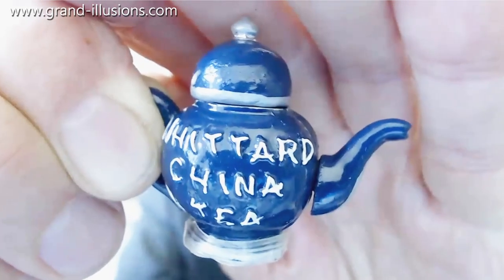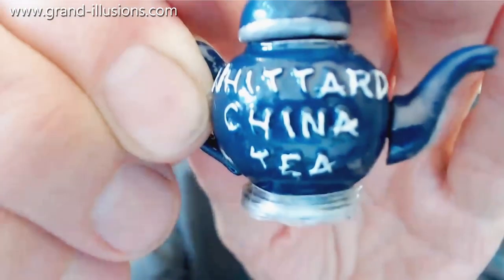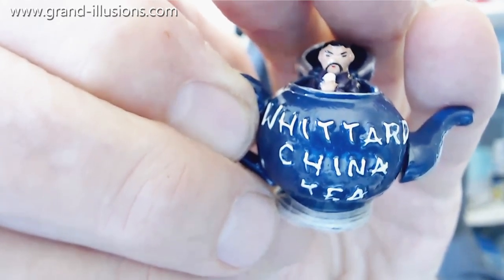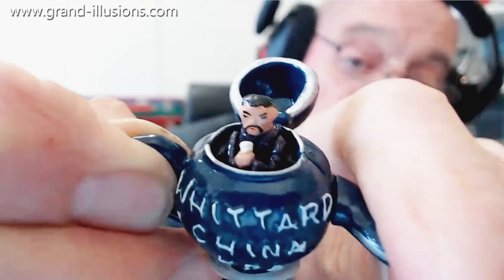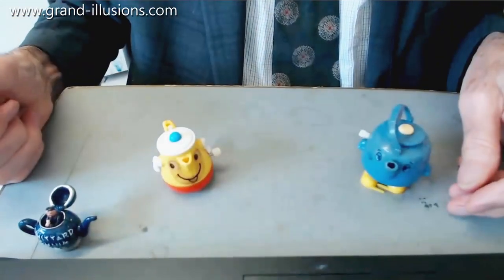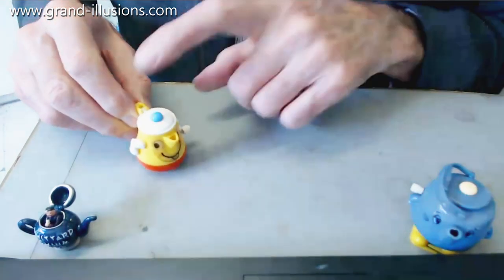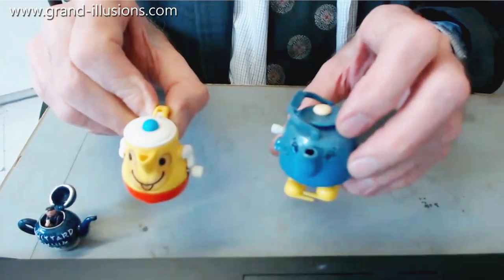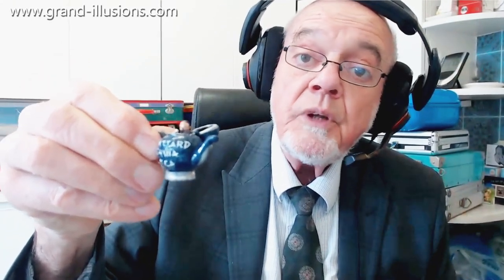A Nice Cuppa With Tim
Tim loves teapots, so long as they are quirky! This tiny metal teapot was made by a craftsman that Tim met some years ago. It is made of cast metal, and says 'Whittard China Tea' on the side - Whittard is a well know tea and coffee company in the UK.

Lift the lid and there is a Chinese character, drinking tea. If you turn the spout of the teapot, the character animates, lifting a cup of tea to his lips. Being made of metal, Tim reckons this toy could have a very long life.

Tim then demonstrates two wind-up teapots, of which the same cannot be said. They are made from plastic, and are very much on their last legs! Neither mechanism really works any more, but Tim demonstrates what they used to do when they were younger!